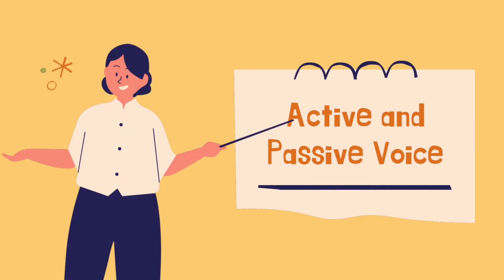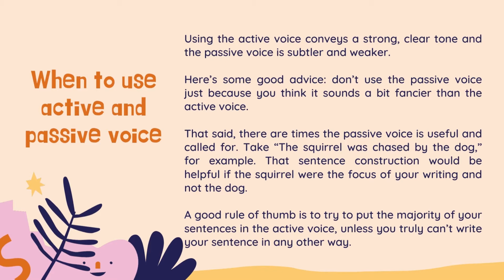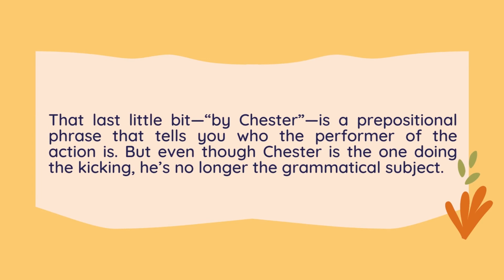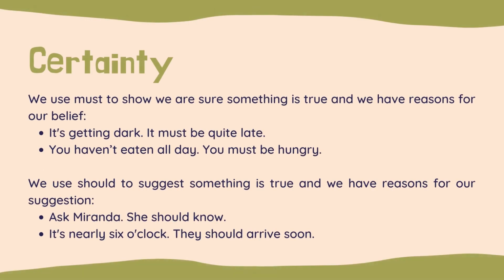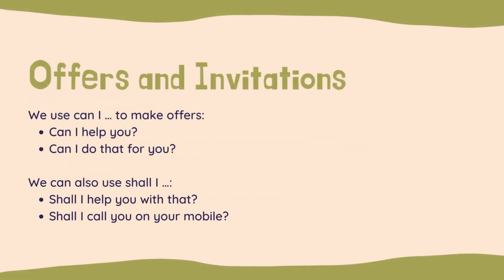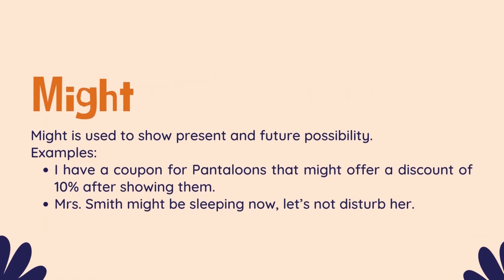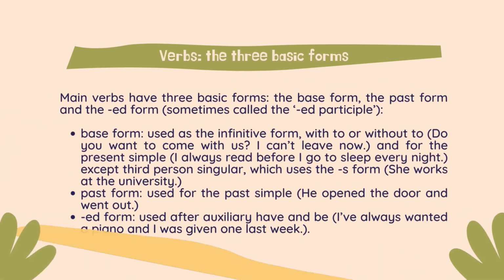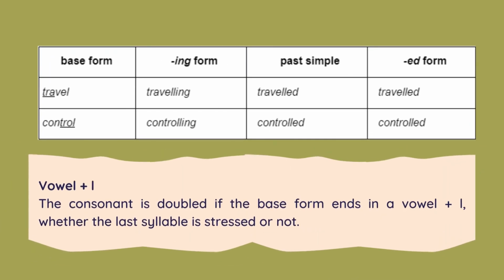Passive and Active, Modal Verb, & Basic Form of Verbs | Teaching Grammar 101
This video talks about passive and active, modal verb, & basic form of verbs and created for students and teachers.